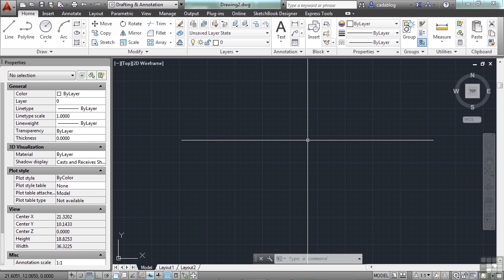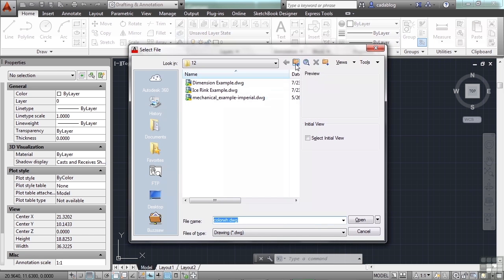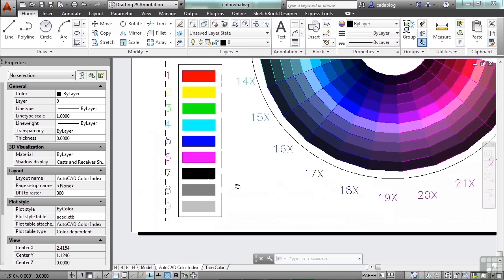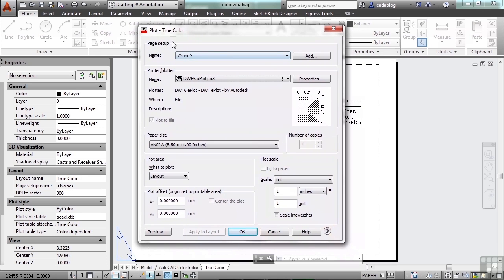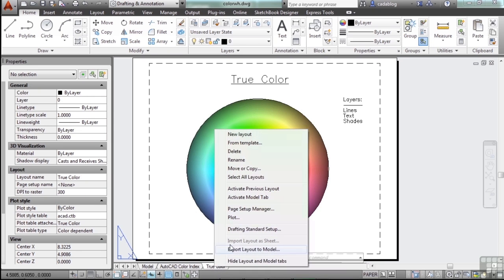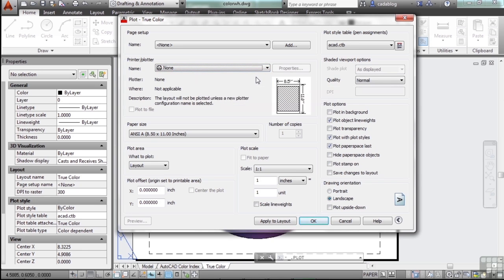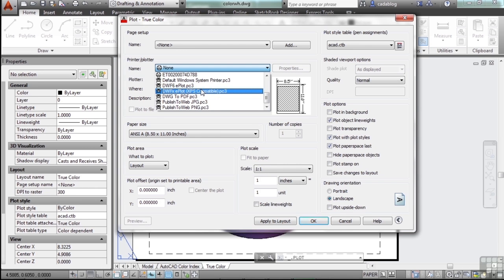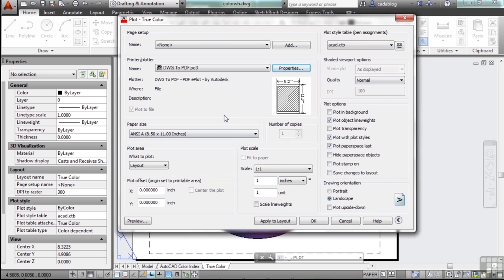autoCAD tutorial for beginers - Lesson 110/119